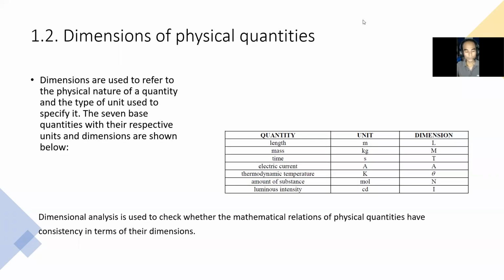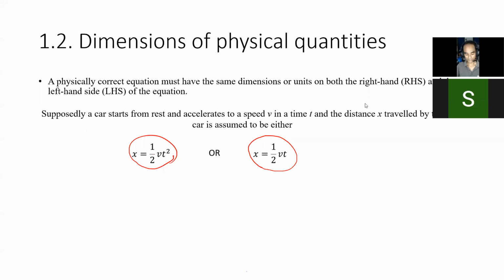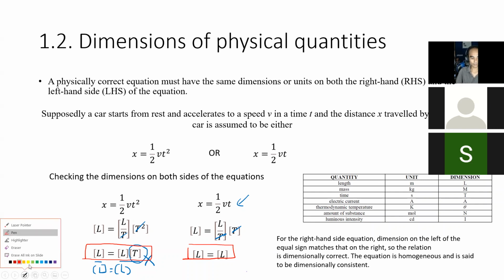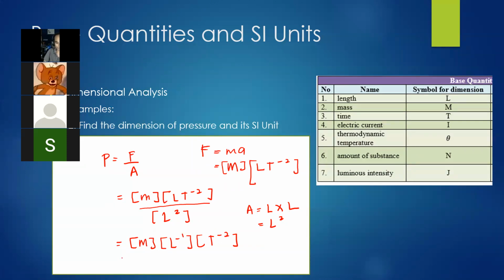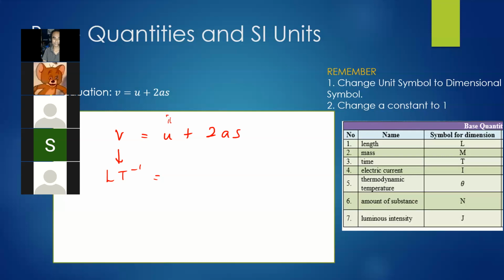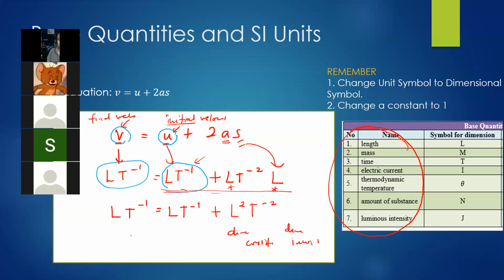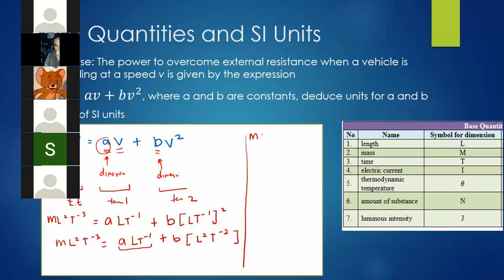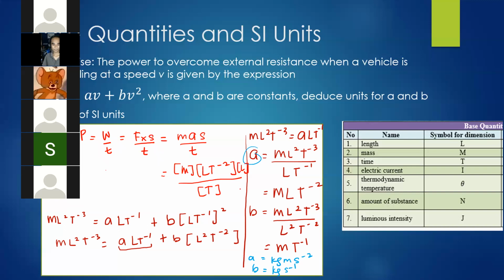1.2 Dimension Of Physical Quantities